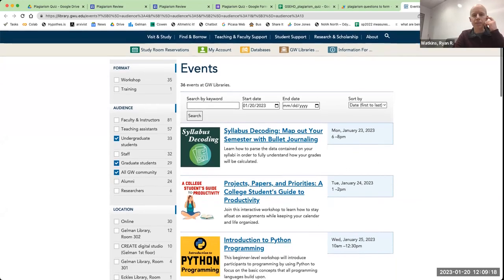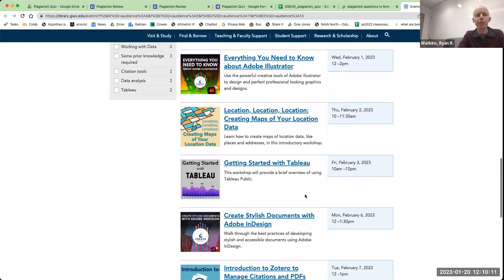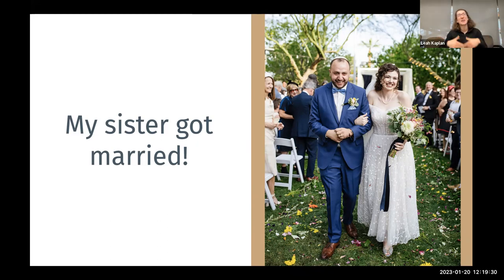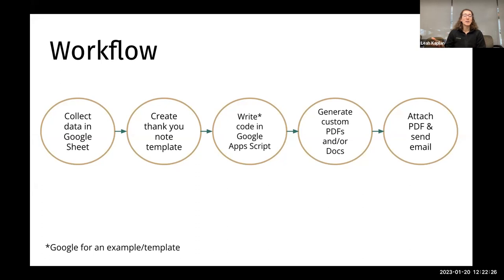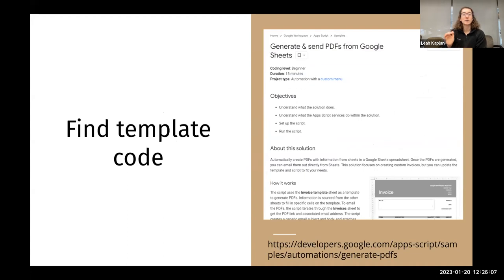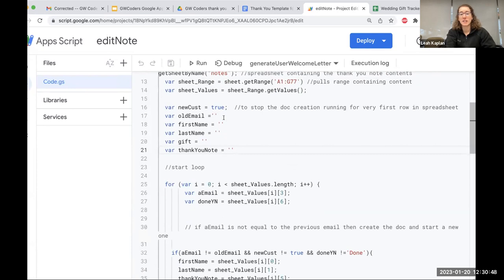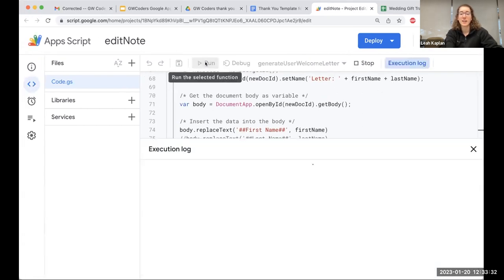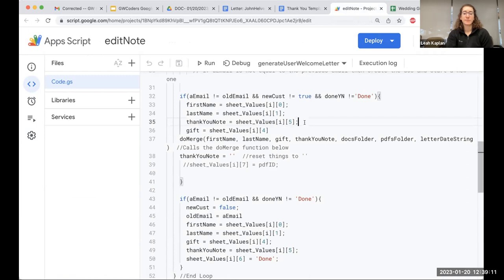2023-01-22: Google Apps Script with Leah Kaplan & Ryan Watkins